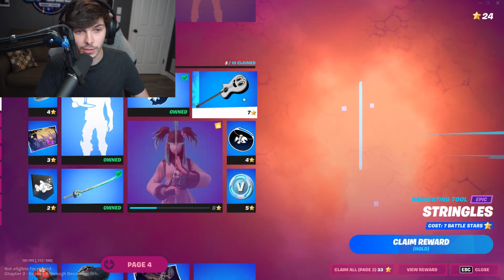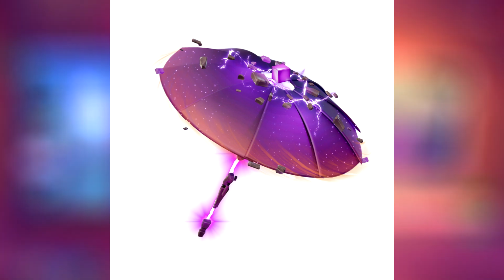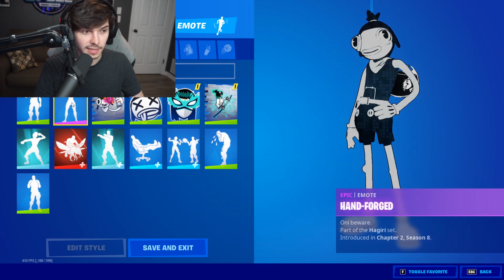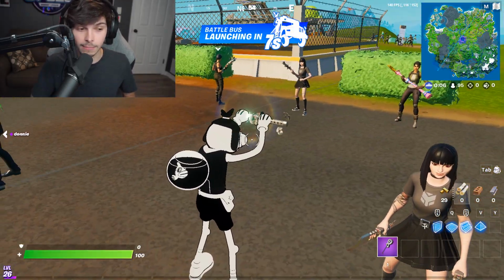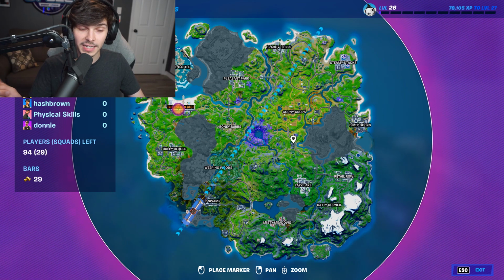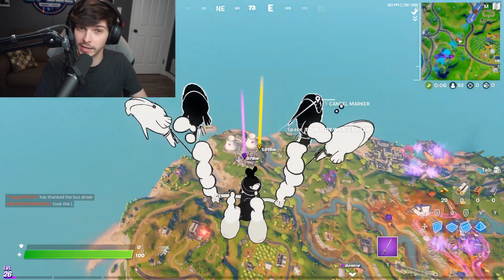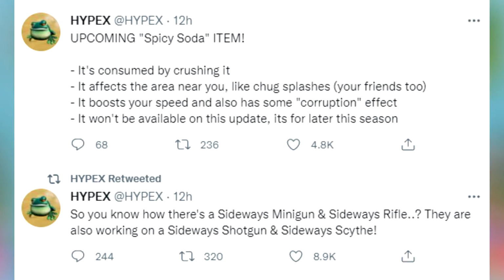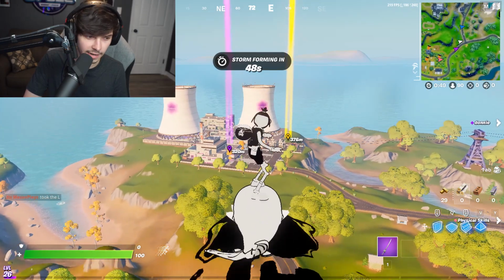Season 8 FREE Birthday Rewards! Cube Queen First Look, SPICY Splashes, Siren Head & CUBES ROLLING!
(You won't)

USE CODE: ALTMARZ OR I'LL TELEPORT YOU INTO THE PAST!

Today's Video: Season 8 FREE Birthday Rewards! Cube Queen First Look, SPICY Splashes, Siren Head Skin & CUBES MOVE!

About Happy Power: I Created this Account Purely for the Youtube Experience. Honestly i Enjoy Waking up Everyday and Checking My Views and Subscribers. Youtube is My Passion and i Hope i Can Make it Big Someday! I Post Videos EVERYDAY, so i Hope you Guys Appreciate it :) Thank You for all the Support!

-Love you All! ~Josh~

-*Respect Each other in the Comments Please*